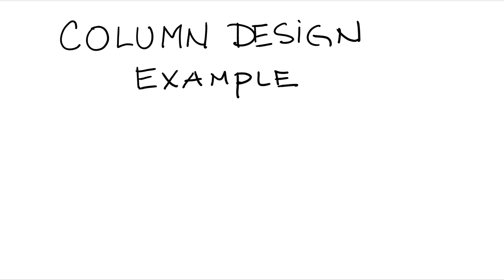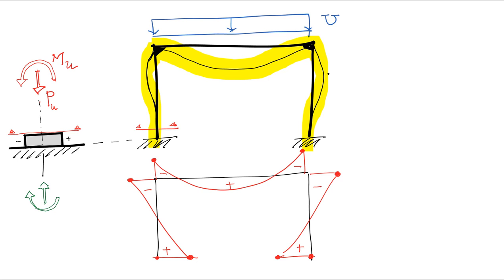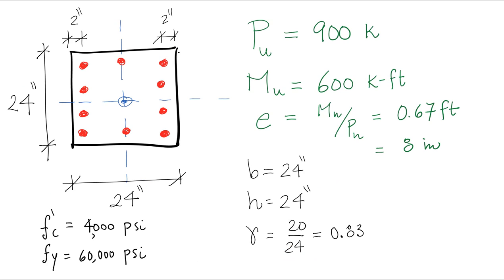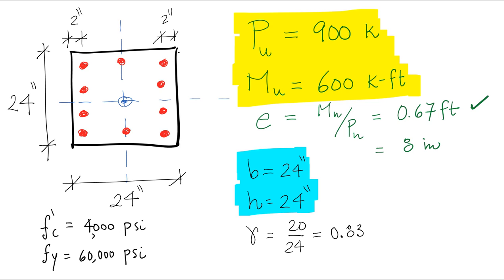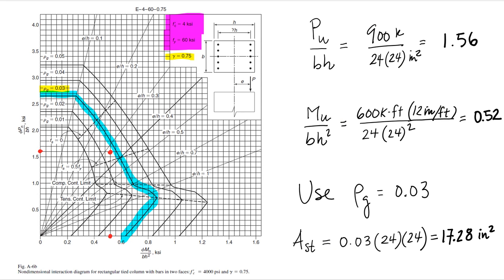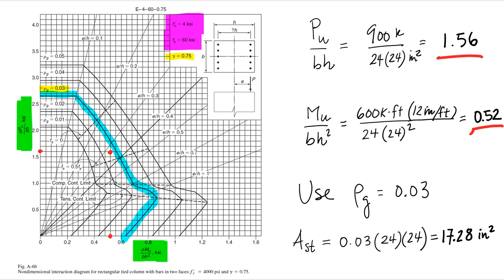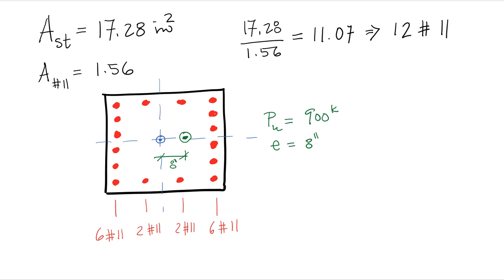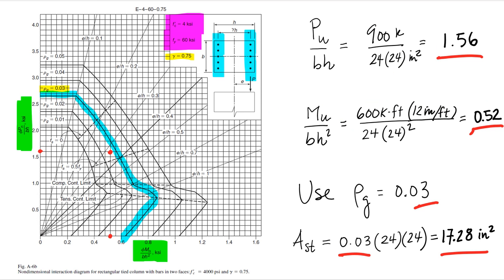Design of RC Column using a Normalized Interaction Diagram